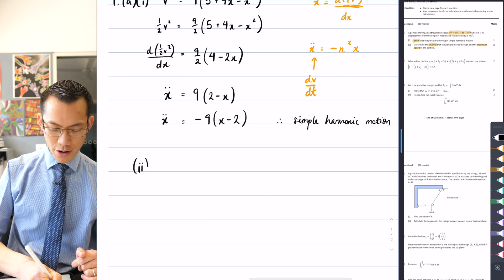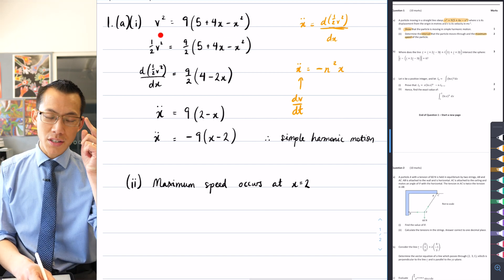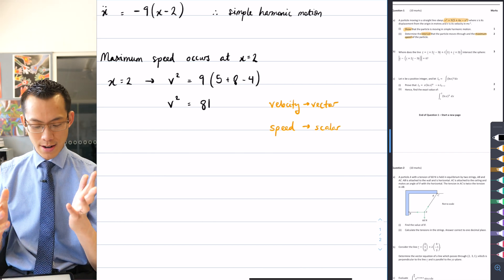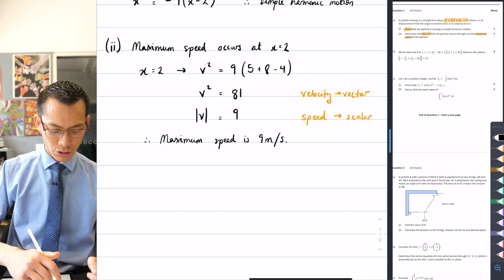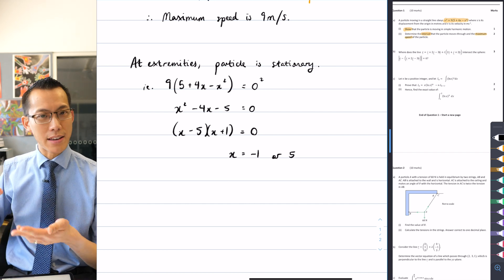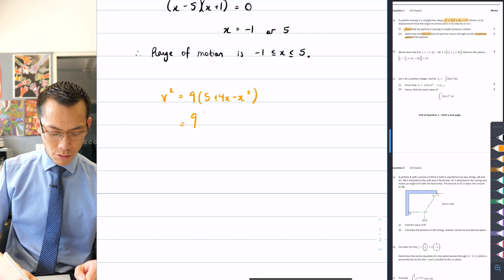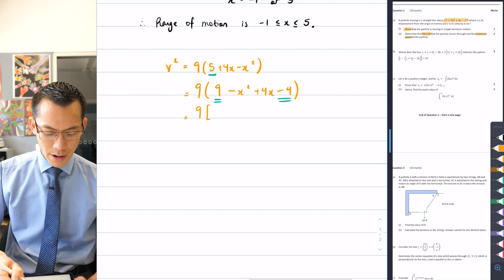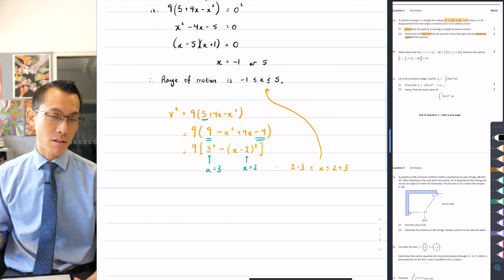Finding maximum speed of SHM (Exam Question 2 of 10)